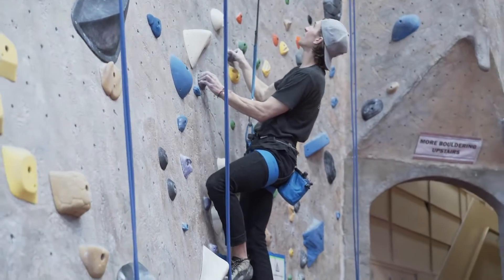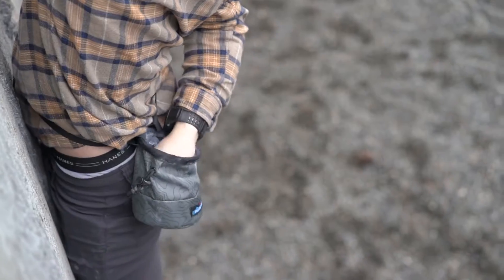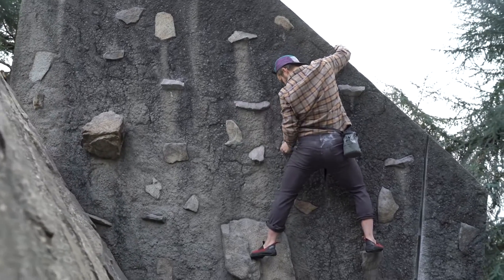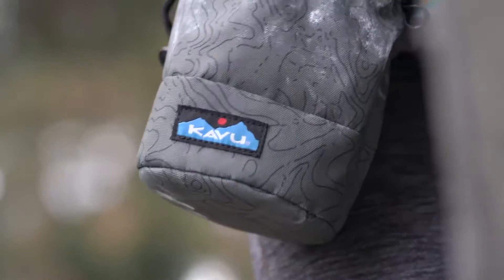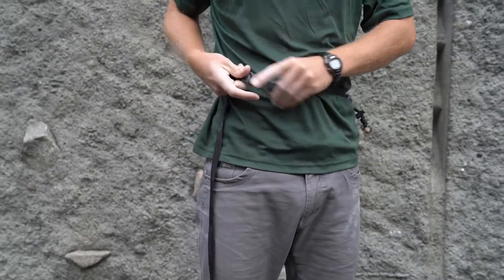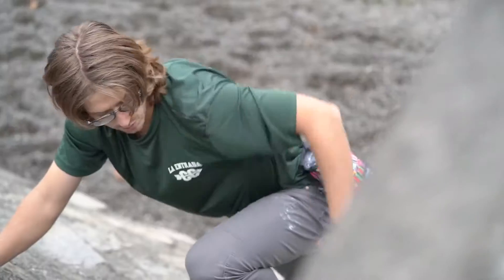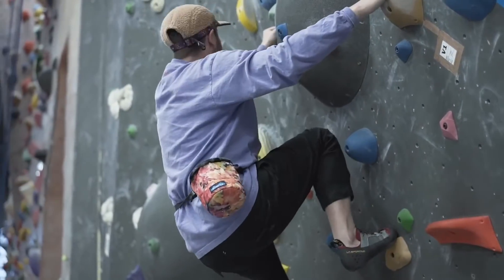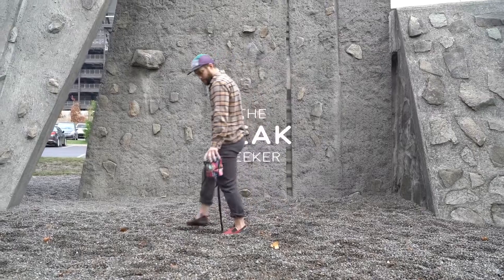Peak Seeker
Fleece lined cylinder chalk bag, structured plastic ring at top to keep open when in use and draw cord-lock cinch to keep chalk within when not in use, padded bottom panel, adjustable and detachable webbing belt.

Ref: K9110